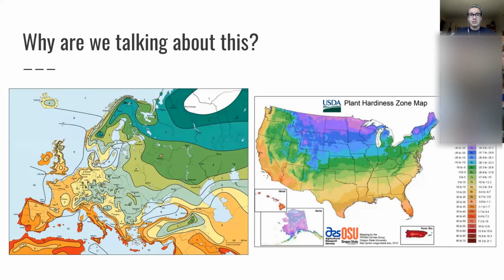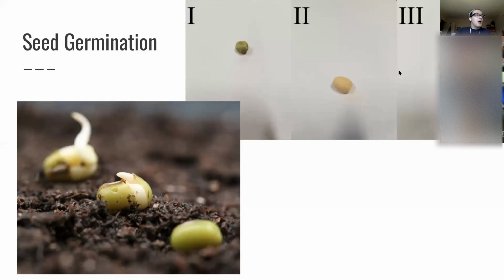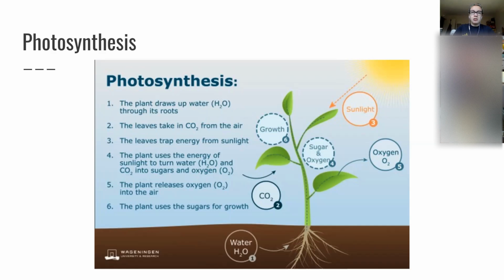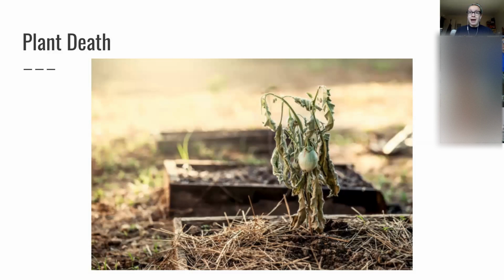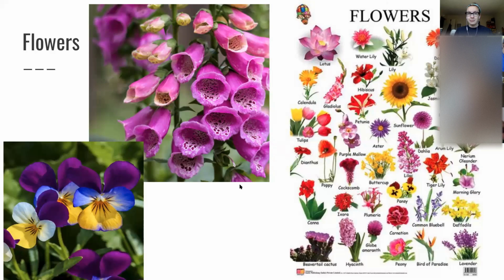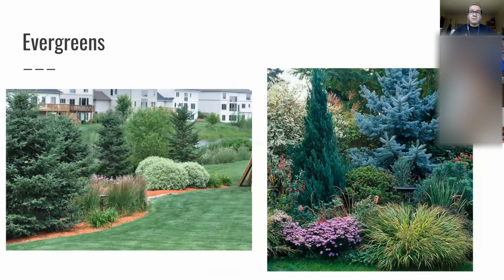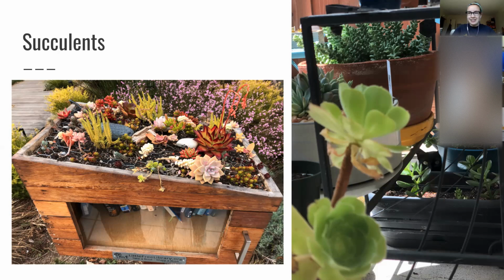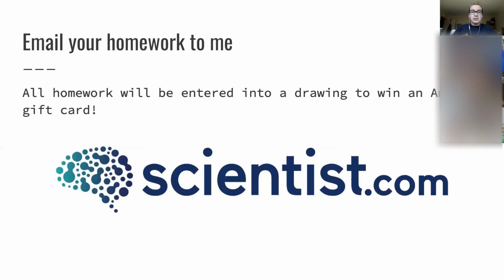How does your garden grow?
Today we talked about the life cycle of plants, what they need to grow, and showed some common types of garden plants.